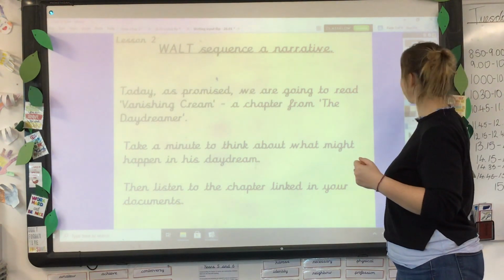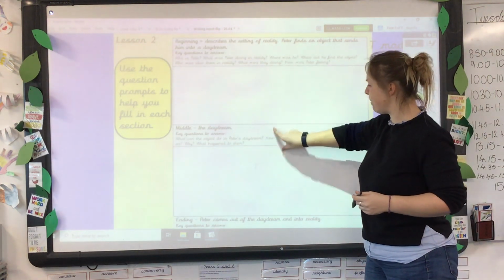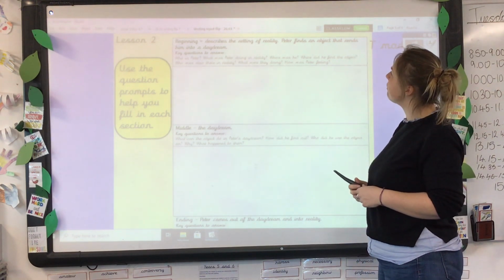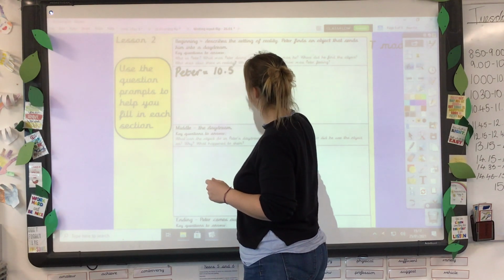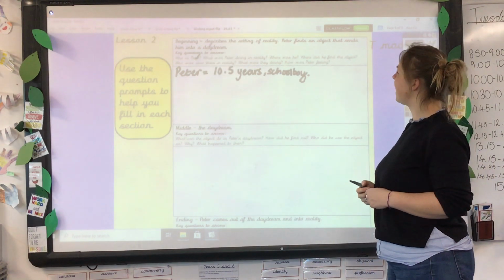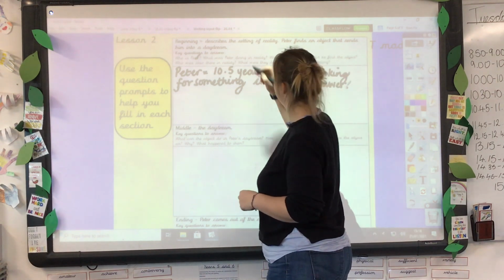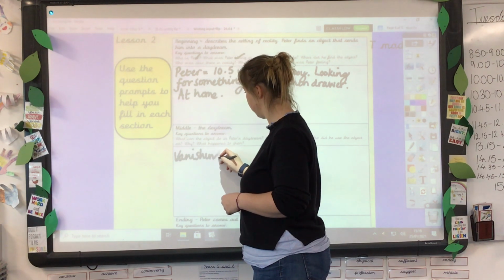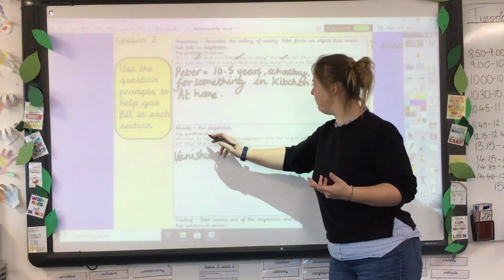Y5 Writing Input Video 26 01